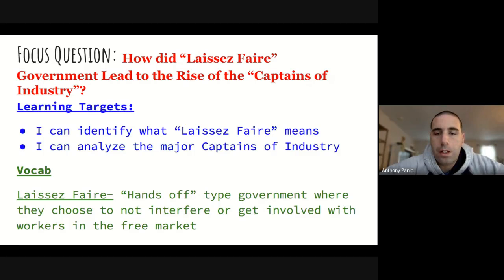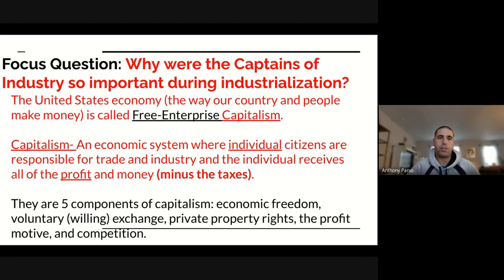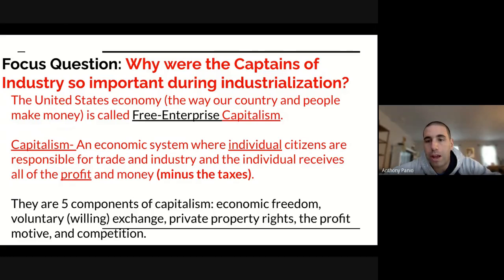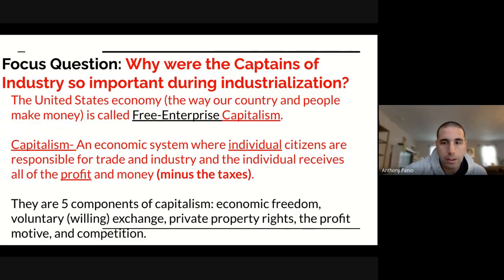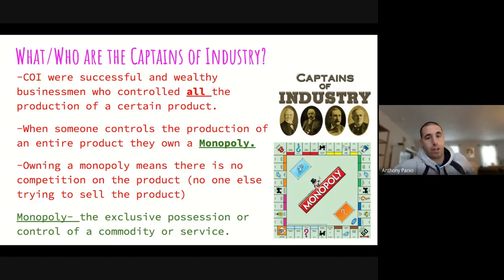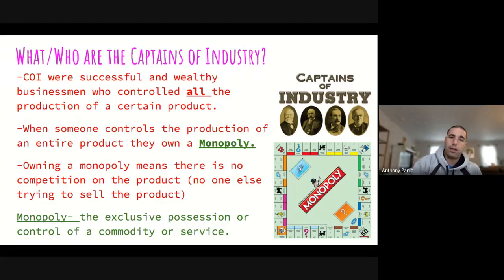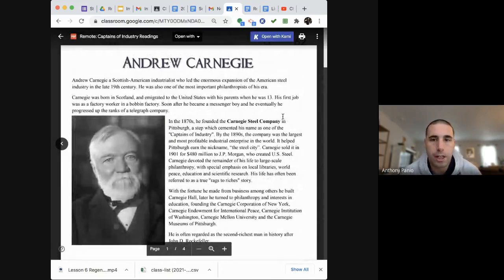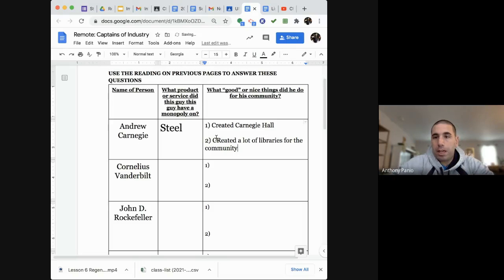Lesson 7 Regents Monopoly Owners